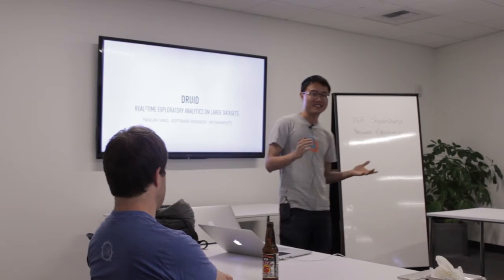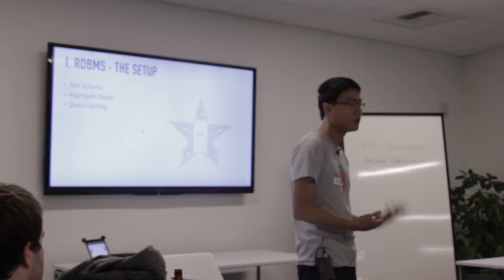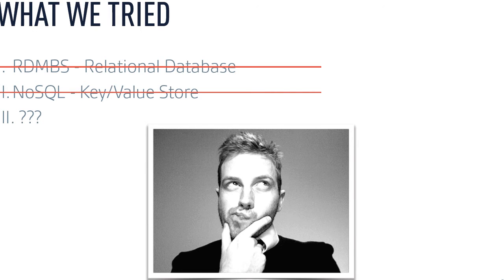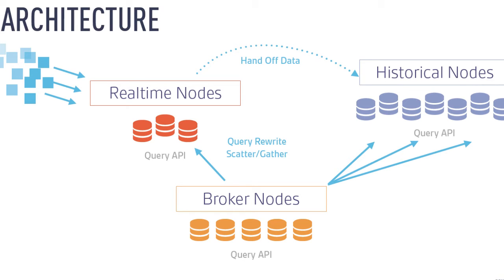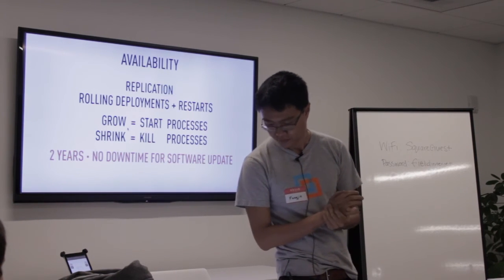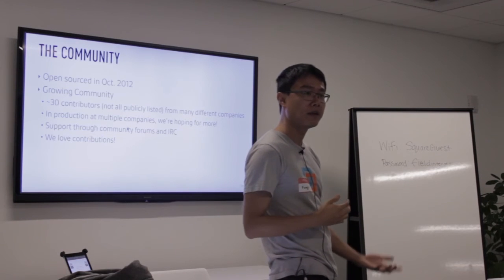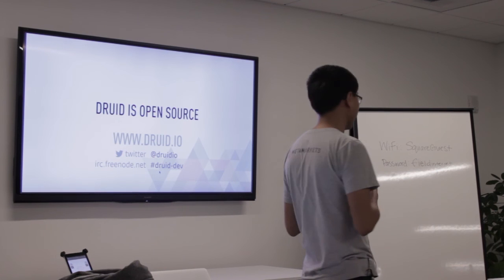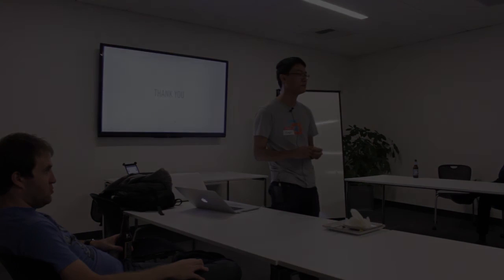MetaMarkets - Introduction to Druid by Fangjin Yang